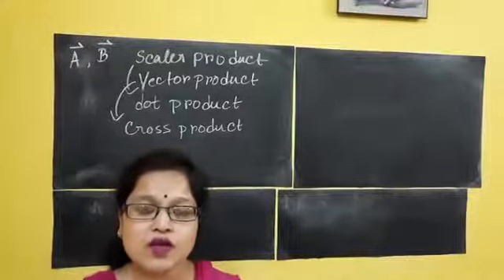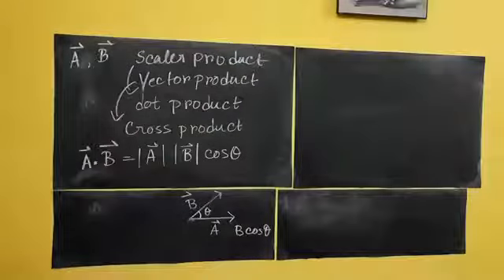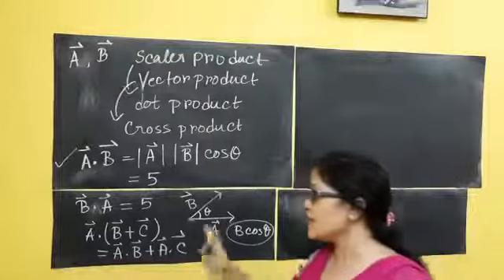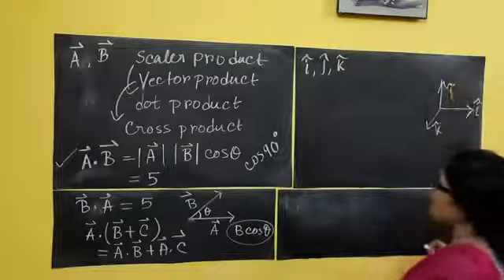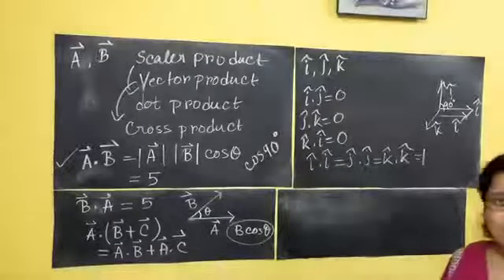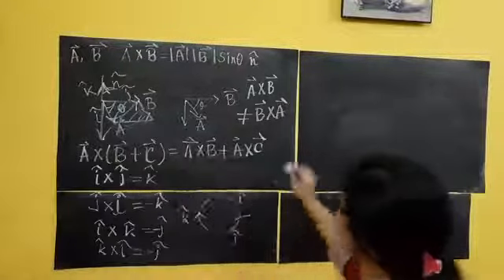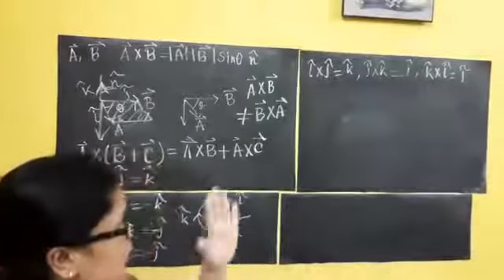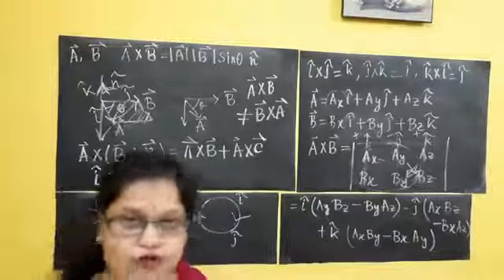Class 11 Physics (Motion In One and two dimension ) Part 3